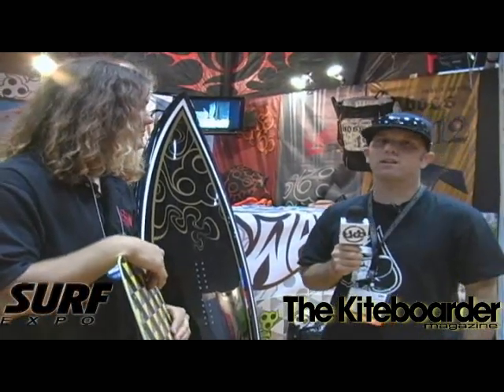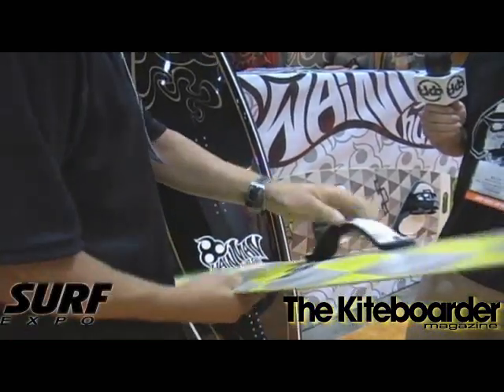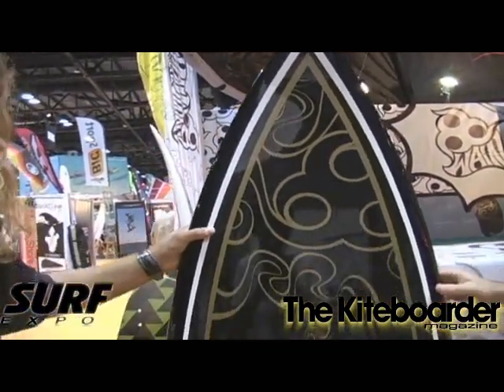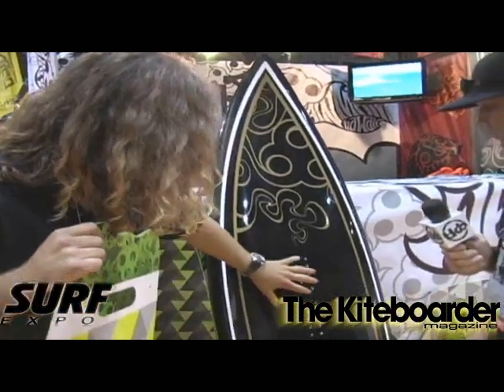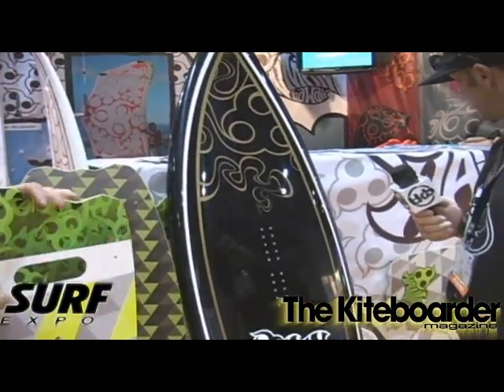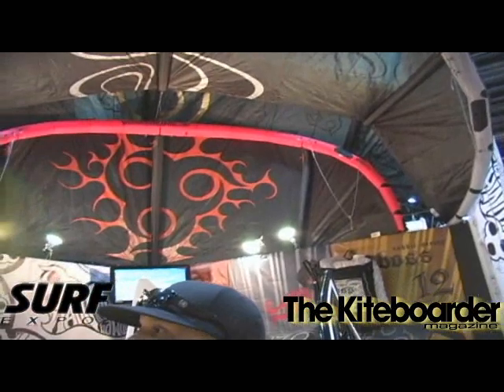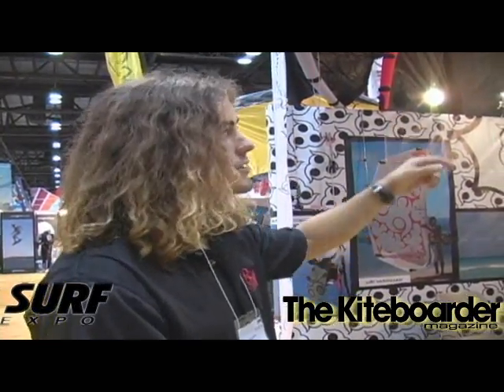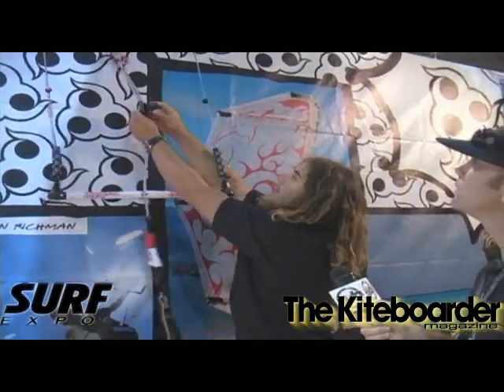The Kiteboarder Interviews Wainman Hawaii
ASNews.net, The Kiteboarder Magazine and Kiteforum.com interview Wainman Hawaii at Surf Expo 2008 about their 2009 kiteboarding gear line up.